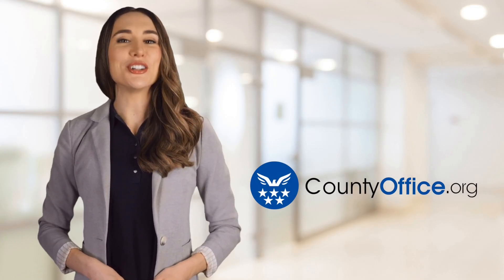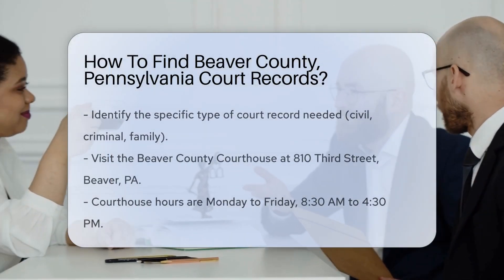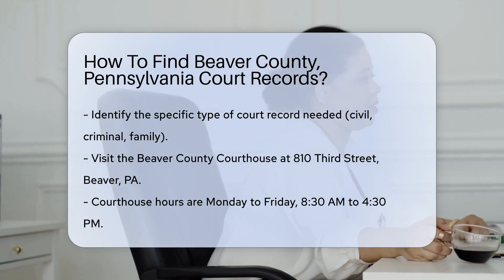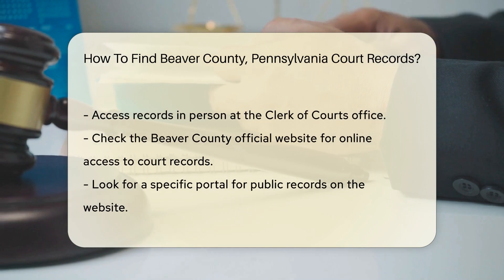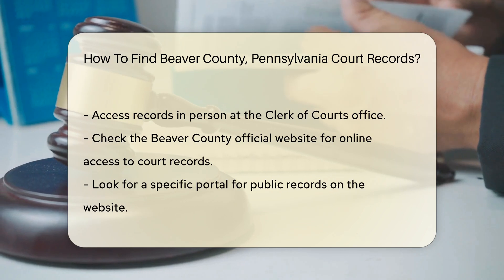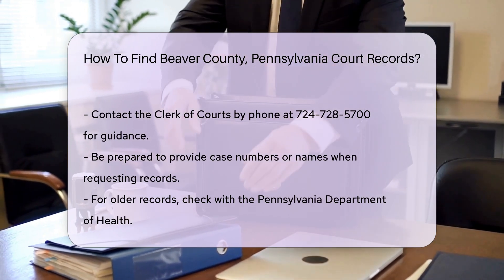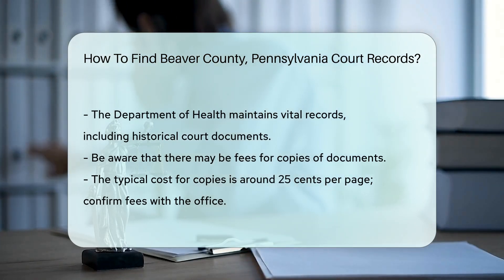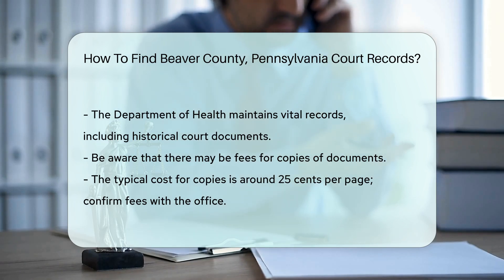How To Find Beaver County, Pennsylvania Court Records? - CountyOffice.org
How To Find Beaver County, Pennsylvania Court Records? Unlock valuable insights on accessing court records in Beaver County, Pennsylvania with our latest video guide! Discover essential tips on finding civil, criminal, and family court documents efficiently. Dive into the detailed steps to visit the Beaver County Courthouse or access online databases via the official website for seamless record searches. Explore historical court documents through the Pennsylvania Department of Health for older records. Understand potential fees for document copies and confirm exact charges with the office. Stay informed and empowered in your quest for court records with our comprehensive tutorial.